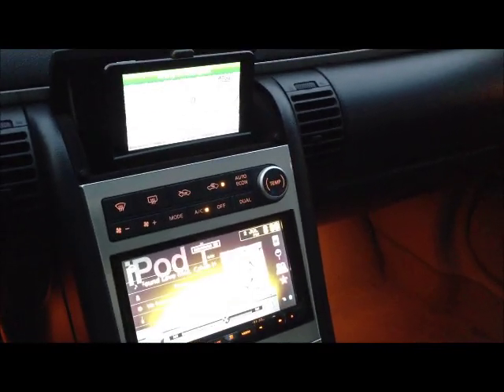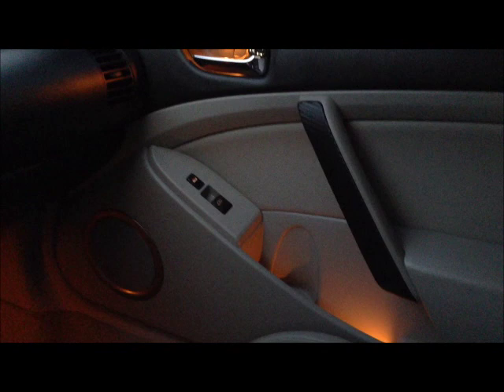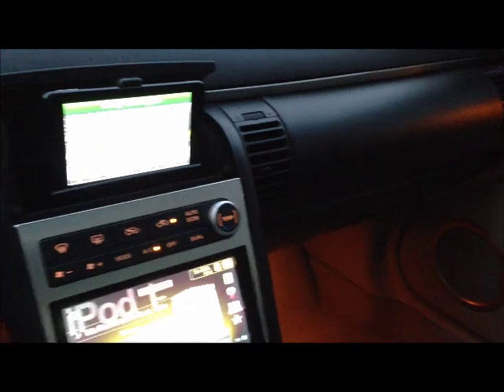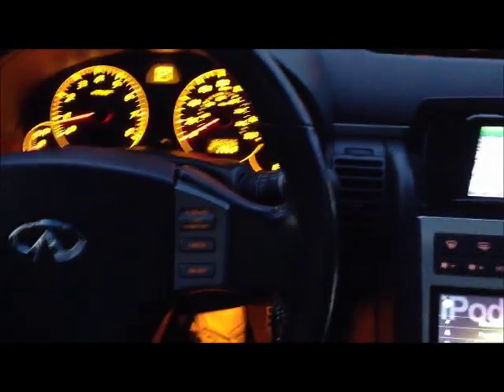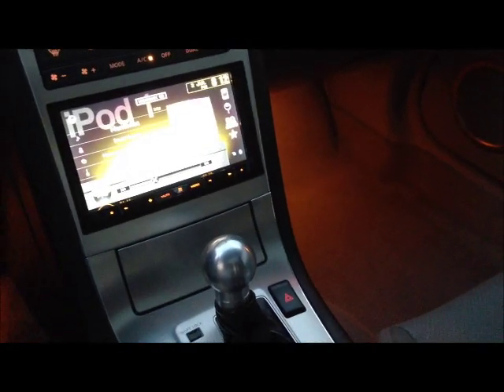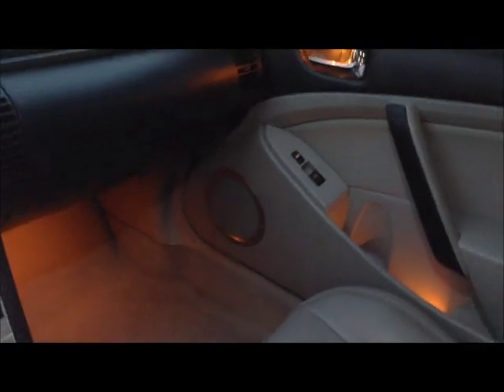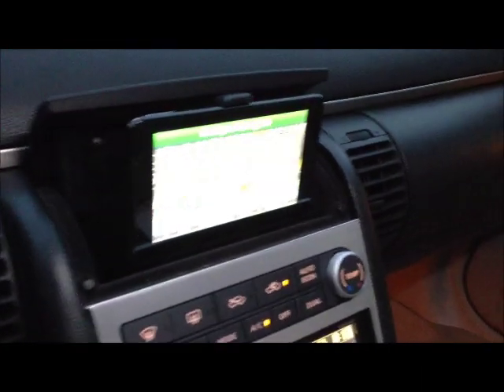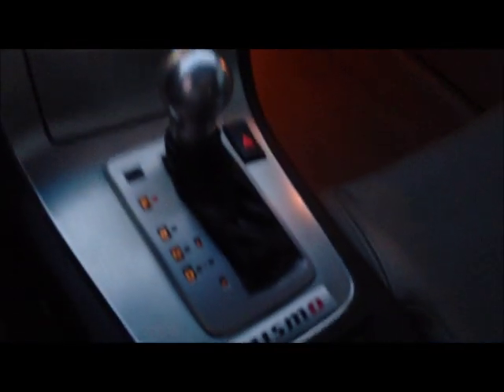G35 Ambient Lighting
2005 Infiniti G35 Coupe Ambient lighting.
Along with a Garmin Nuvi 3590, Double Din Pioneer AVH-P8400BH (2012 Model).
and are the "Prewired Surface Mount", if you are planning to purchase these, I highly recommend them. Just make sure you get the "Yellow" color and NOT the "Orange" color, I made the mistake of picking the "Orange" to match the "Amber" interior but, was way off. For $28, this mod makes a world of difference on the interior. Now, with the LED's, GPS, and Radio, there is plenty of light inside. I will upload my exterior mods soon. Enjoy!